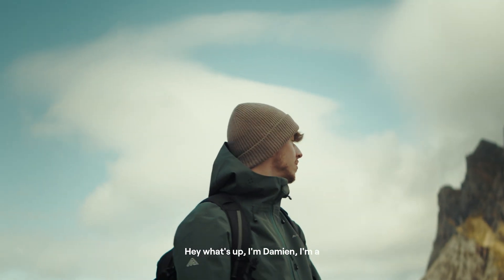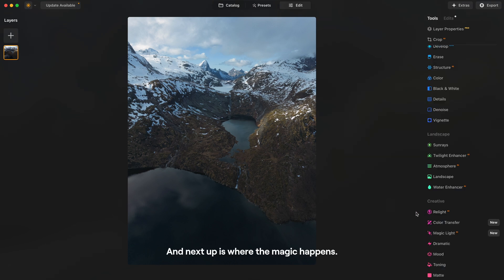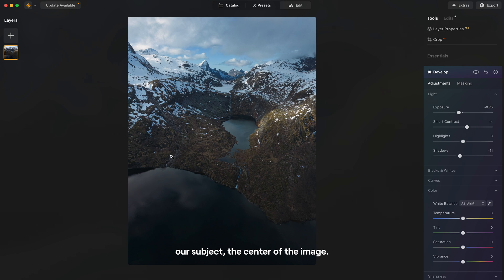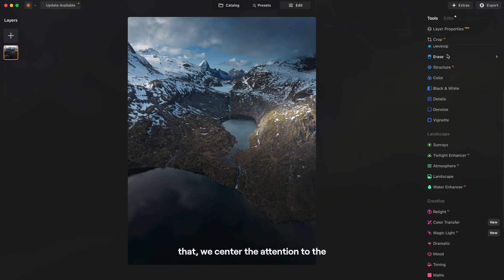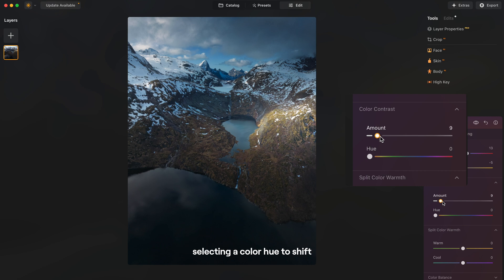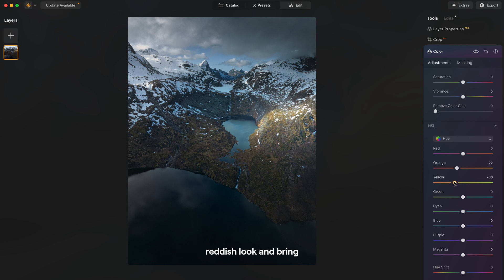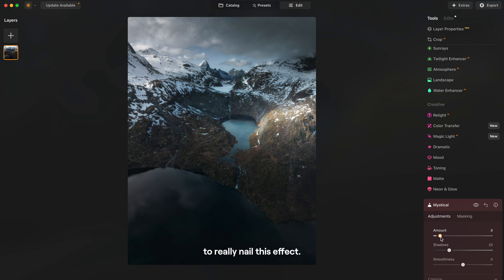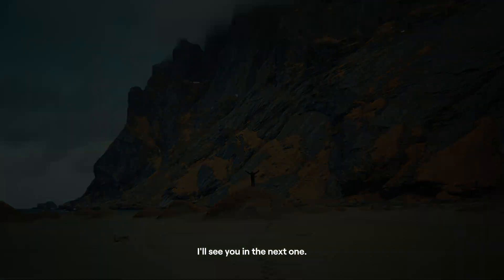How to Add Gloomy Effect to Your Photo | Luminar Neo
The gloomy effect brings a moody, cinematic vibe to your images — with soft fog, muted tones, gentle shadows, and a touch of mystery. It’s perfect for creating emotional depth and a quiet, atmospheric feel that draws the viewer in 🌫️,

In this video, our friend and photographer Damien guides you through his process of creating stunning gloomy edits in Luminar Neo — step by step 📸

You’ll see how to:
• Use the Develop panel to balance light and shadows, setting the foundation for a moody composition
• Add soft, realistic fog with Atmosphere AI to create depth and mystery
• Apply the Mystical tool for a gentle glow and a cinematic, dreamy feel
• Refine tone and emotion using Color Harmony with subtle contrast and warmth adjustments

Whether you're going for mystery, melancholy, or cinematic drama — this tutorial will help you express that mood with ease 💫.

📸 Try creating your own gloomy, cinematic mood in Luminar Neo — and turn ordinary photos into atmospheric visual stories.

how to darken an image, gloomy effect, moody photography, moody photo editing, moody atmosphere, moody editing style